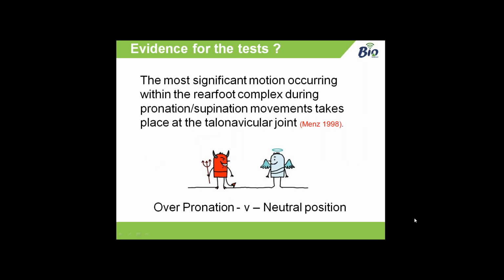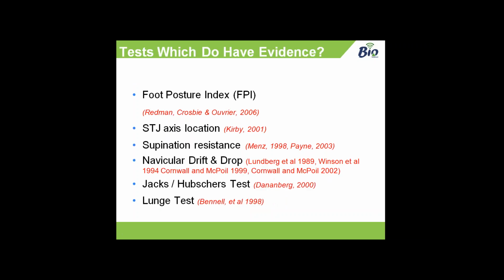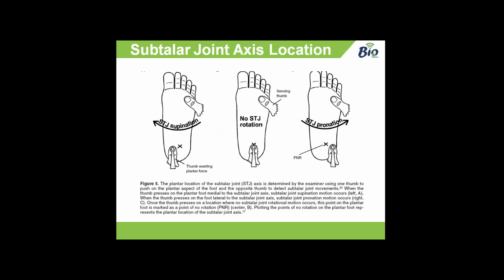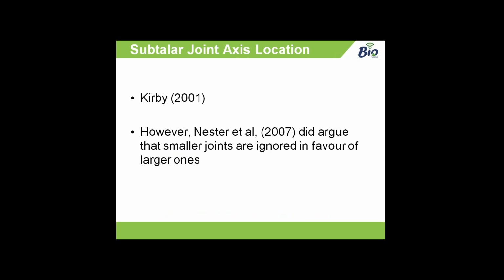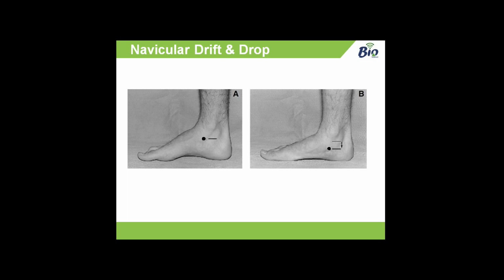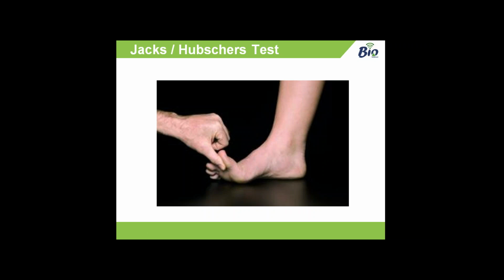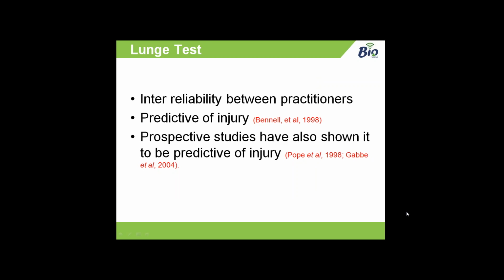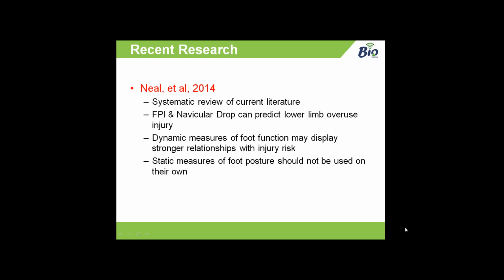Biomechanical Assessment Techniques Webinar - Heidi Meckler